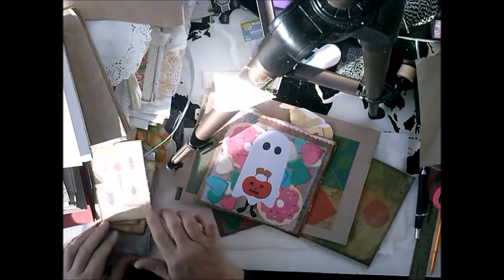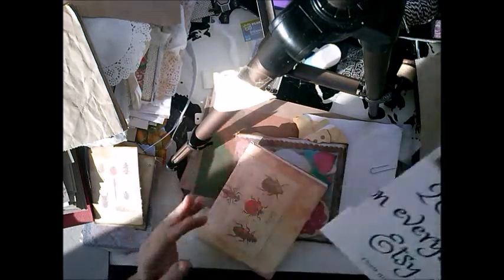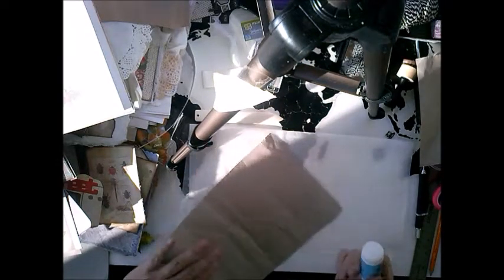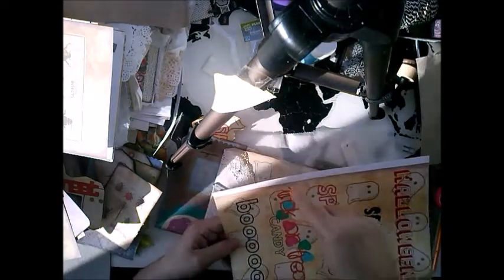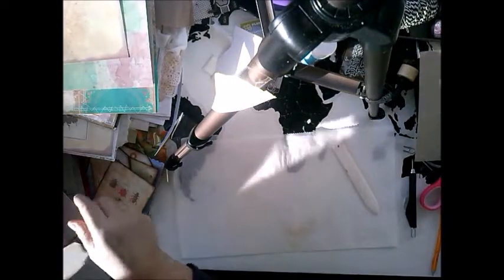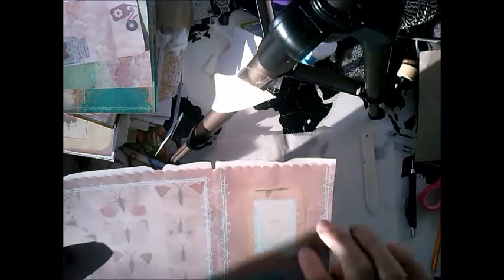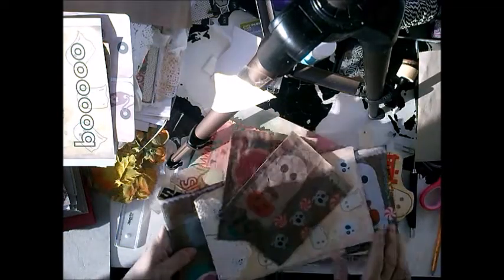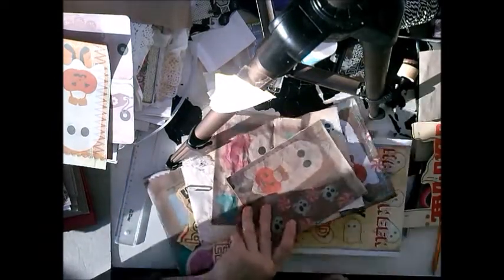new printables for Halloween, to make at home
LITTLE BROWN SPOOKY BAGGIES

NEW ADD-ON TAGS AND TUCS

MY LITTLE BROWN BUBBLE BAGGIES

LITTLE BROWN BUTTERFLY BAGGIES

COFFEE AND TEA STAINED PAPERS

Hey everyone how are you all doing?
I want to show you all my new little brown baggie designs and am so very excited to learn what you think about them all

In my next video, I will arrange the pages from my vintage junk-journal cover and  ink all the pages as well

I make tutorials on how to make your very own book, junk journal. journal or any other book with my own designed printable kits